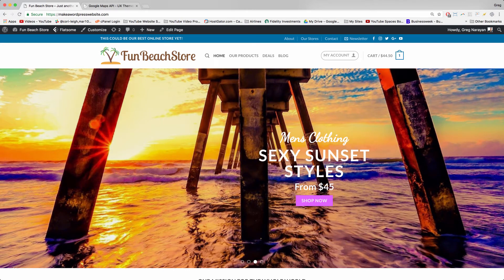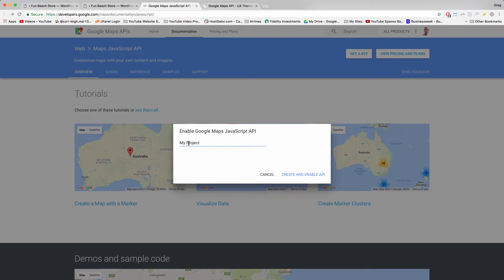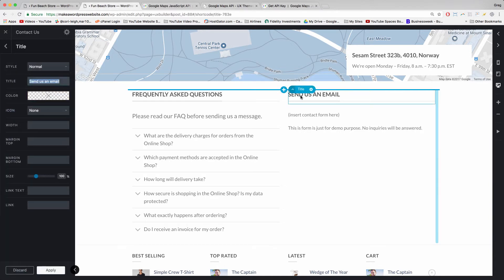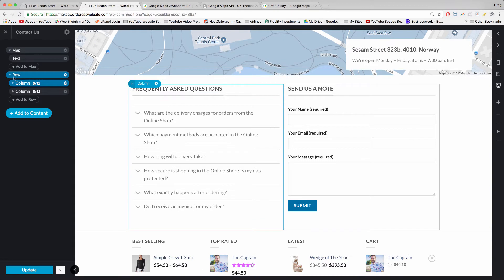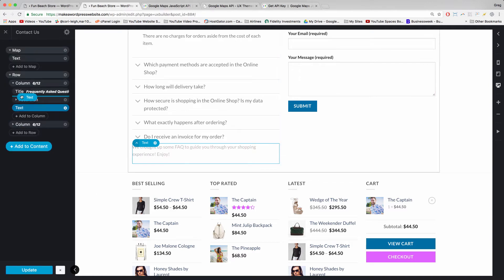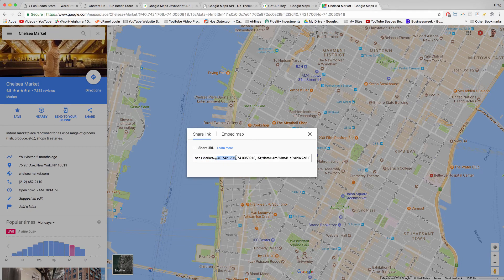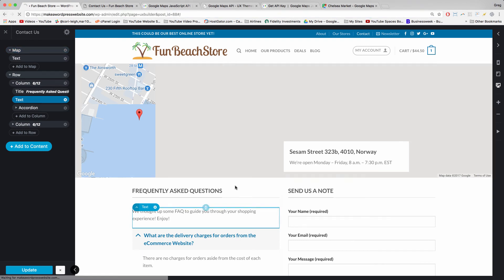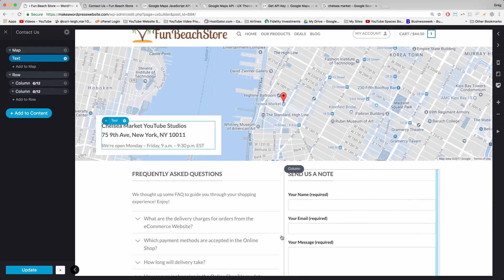Ecommerce Website 2017 - Create Contact Page in Flatsome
To finish your eCommerce website for 2017 you'll need to learn how to create the contact page in Flatsome. It's not too hard, plus I'm always here to help!